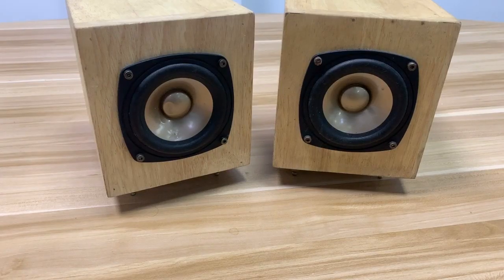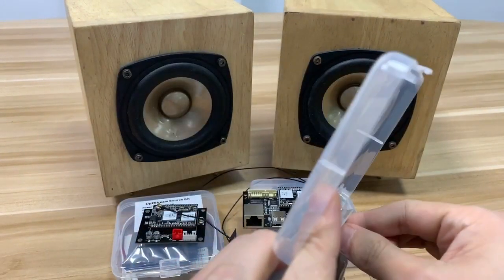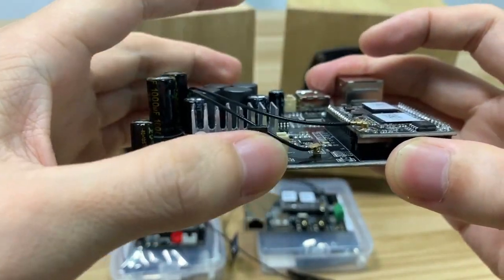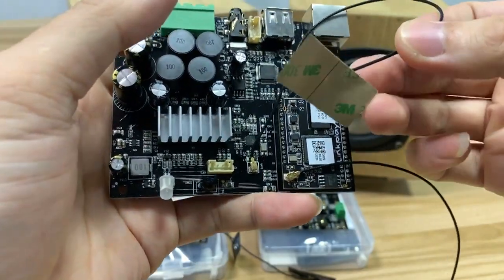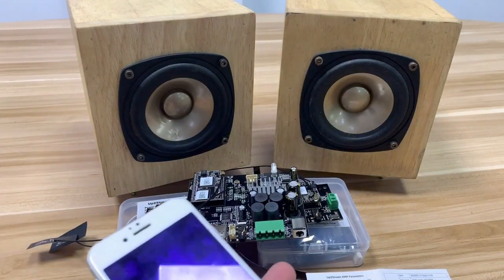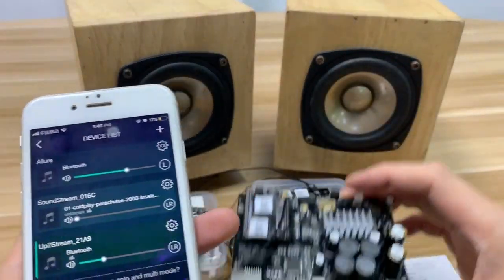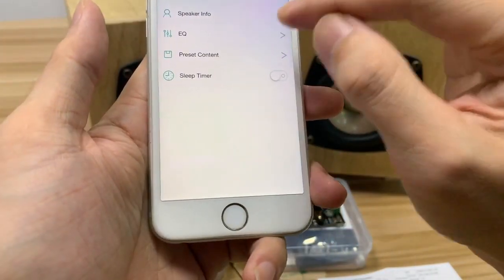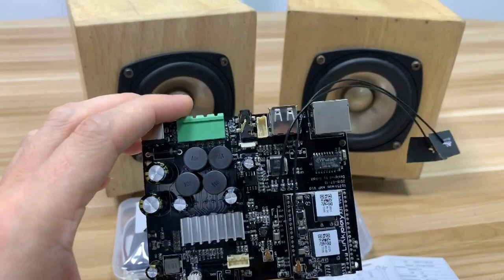Up2Stream AMP 2.0-WiFi/Bluetooth 5.0 Amplifier Board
The Up2Stream amp 2.0 WiFi and Bluetooth stereo amplifier board streams the music wirelessly from all kinds of sources without distance limitation in high audio quality. This Up2Stream stereo amplifier board is great for music enthusiasts to build their own wireless audio system or upgrade their existing regular audio system to be WiFi and Bluetooth enabled.